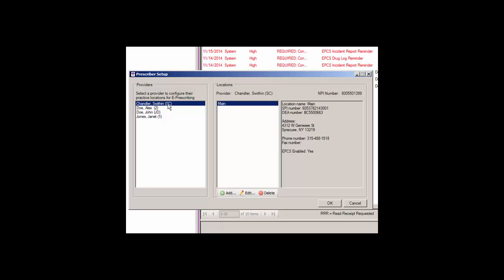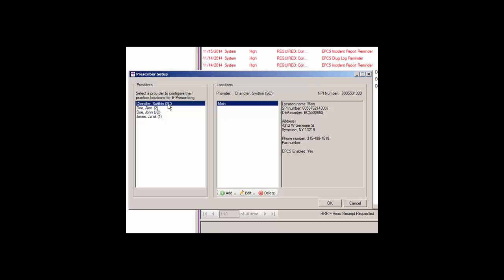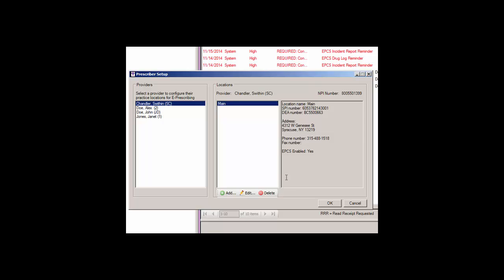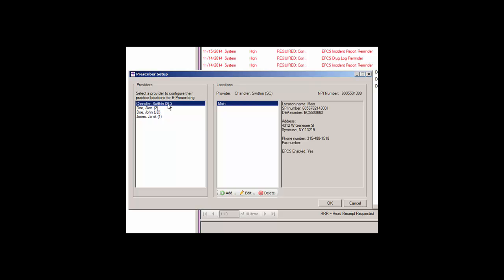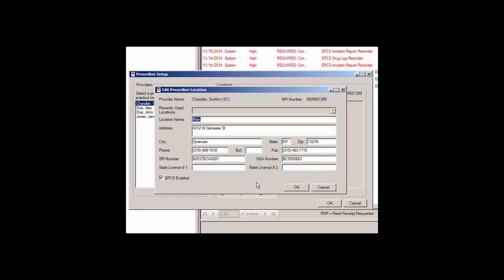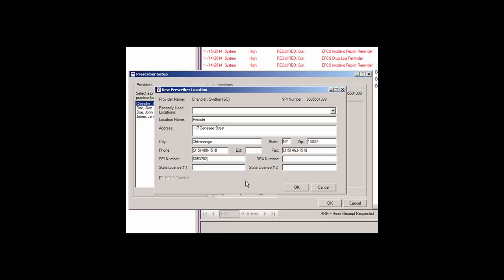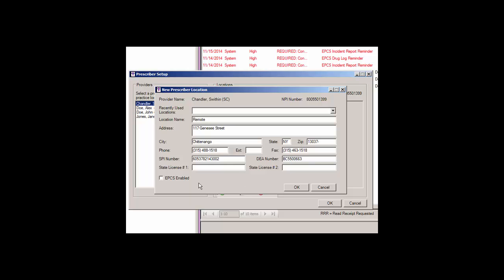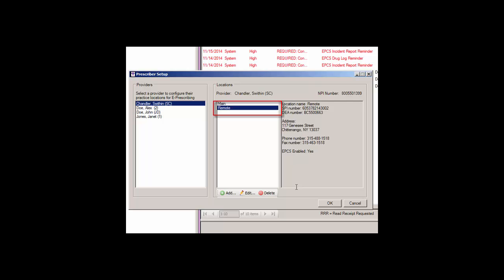EPCS: Prescriber Setup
In order to start electronically prescribing controlled substances (EPCS), you must first set up your provider through ChartMaker® Clinical.  Watch this short video to see how.